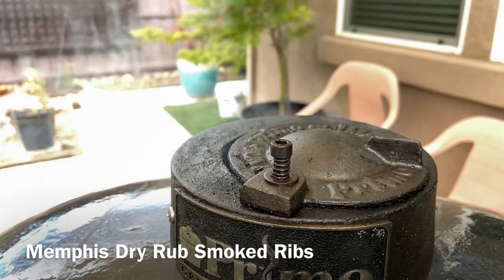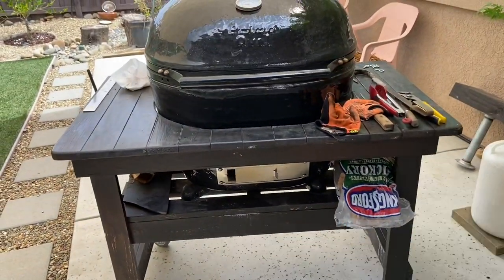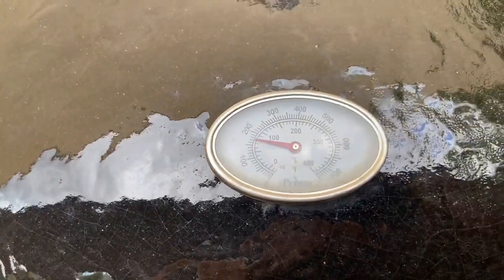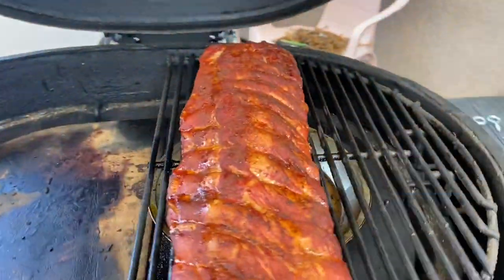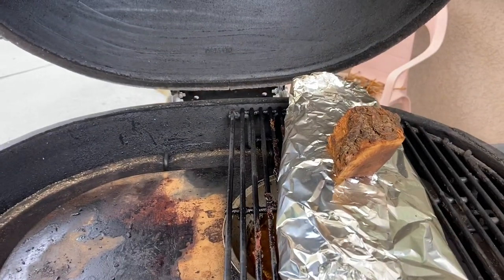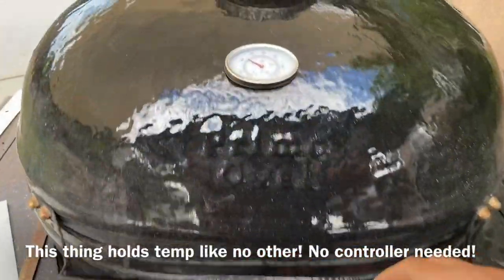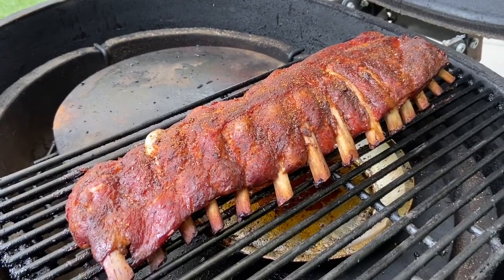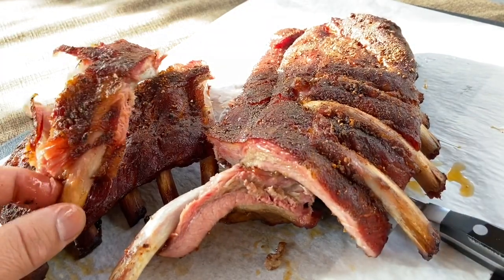Memphis Dry Rub Ribs - Smoked Low & Slow!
Primo Ceramic Grill
Primo Pizza Stone

My favorite new lump charcoal: Kamado Joe Big Block

Smoke Wood: Mesquite
Chef Torch

Grate Cleaning Bar
Deflector Plates
Cast Iron Searing Grate
Grate lifter
Extended Cooking Rack Replacement

Stay up with my grilling, smoking, cooking game, just created a new playlist: for my grilling smoking adventures

Favorite tools of the trade (how I create videos): (Amazon links:)
I don't leave home without my Mini tripod
Road Scenes - GoPro Hero 5 Session
Filmed with Samsung Note 4
Backup camera Canon T5i
Canon EFS 10-18mm Lens
Main tripod